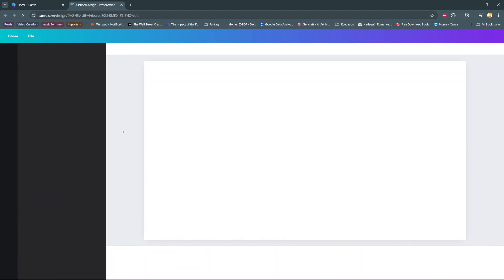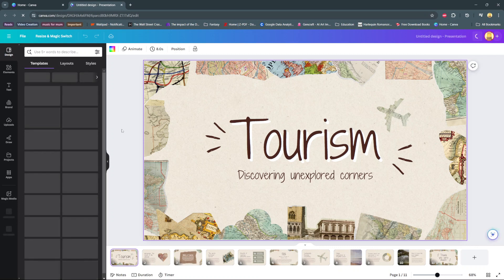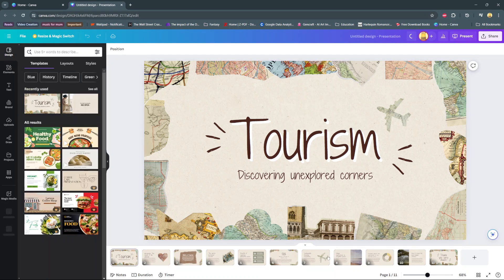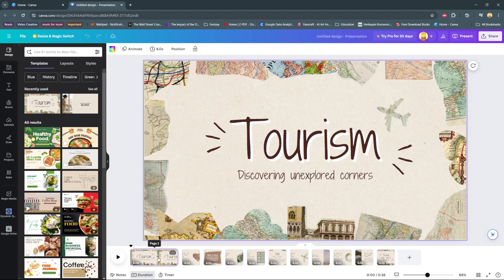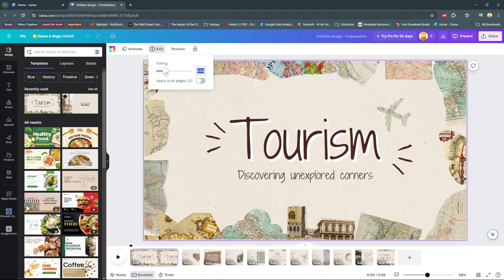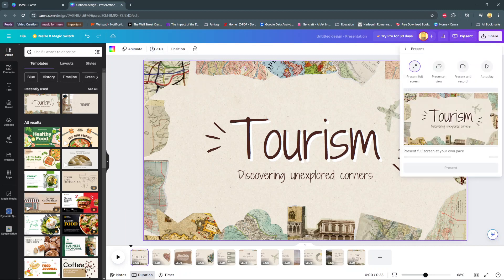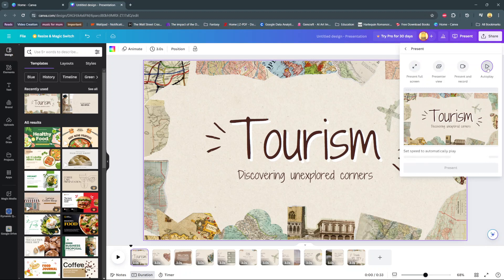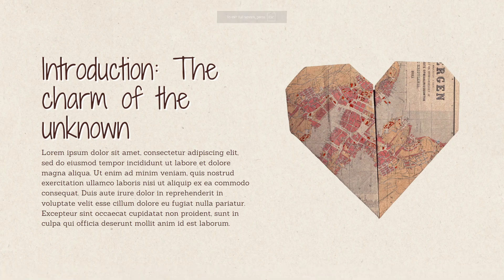How To Change Slide Duration In Canva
Discover how to effectively manage the timing of your presentations in Canva by learning how to change slide duration.

Follow these steps to gain control over each slide's display time, allowing you to deliver presentations that are dynamic, informative, and perfectly timed to convey your message with clarity and impact.

Step 1: Select a Slide

Choose a slide from your current timeline in Canva where you want to adjust the duration.

Step 2: Access Slide Duration Settings

Once the slide is selected, locate and click on the "Duration" option. You'll find this typically at the top or in the slide settings.

Step 3: Use the Slider to Adjust Timing

A slider will appear that allows you to increase or decrease the current timing of your slide. Drag the slider to set the desired duration.

Step 4: Apply Changes

After adjusting the timing, observe that the duration of the slide has changed according to your selection.

Step 5: Apply Changes to All Slides (Optional)

If you want the same duration applied to all slides in your presentation, select "Apply to all pages." This ensures consistency across your entire presentation.

Step 6: Present Your Project

When you are ready to present your project, choose your preferred presentation mode (e.g., full screen, present view, present and record, or autoplay). The slide will transition after the selected seconds during playback.

Step 7: Adjust Playback (If Needed)

If you chose autoplay, pause the presentation to manually control the pace of slide transitions as desired.

Cell Phone Tripod Adapter